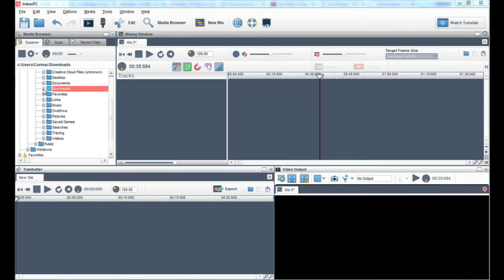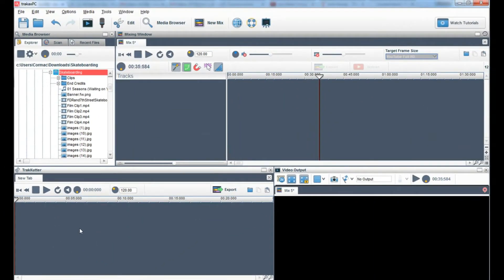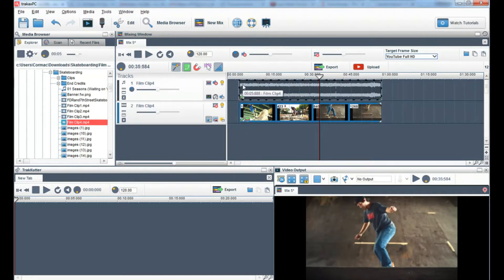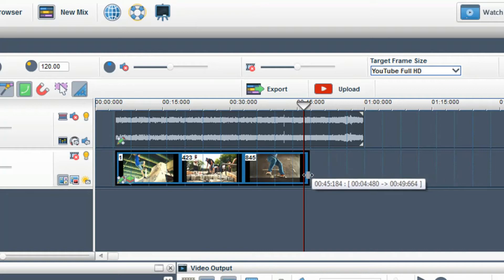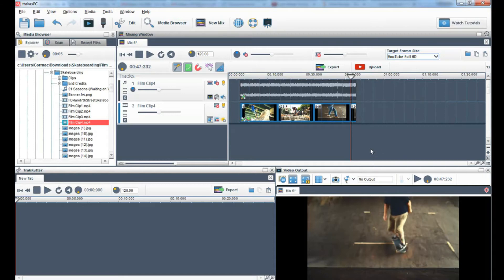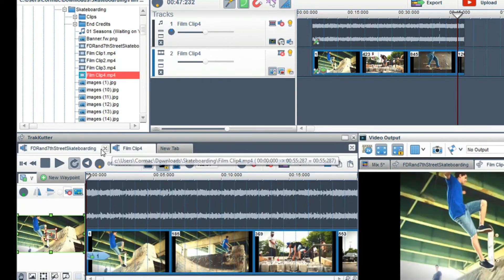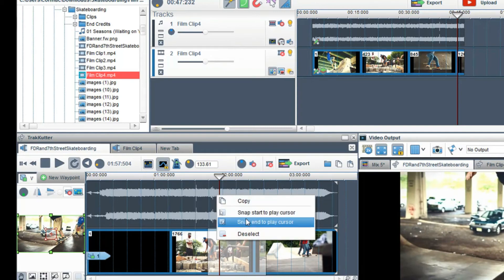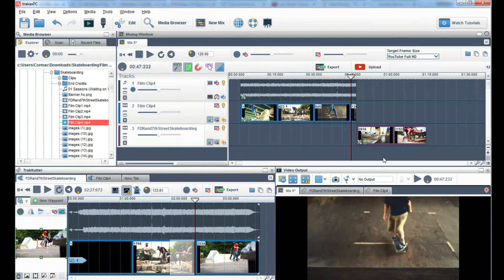How To Edit A Video Clip - Best Video Editor for Windows 8 - trakaxPC 5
In this video tutorial I show you how easy it is to edit a video clip in trakaxPC 5 Video Editing Software.

All the videos downloadable on Mazwai are under the Attribution license (CC BY 3.0). You are free to: Share — copy and redistribute the material in any medium or format Adapt — remix, transform, and build upon the material for any purpose, even commercially.